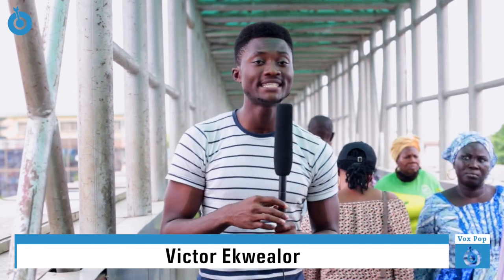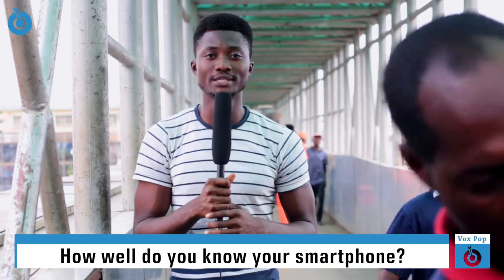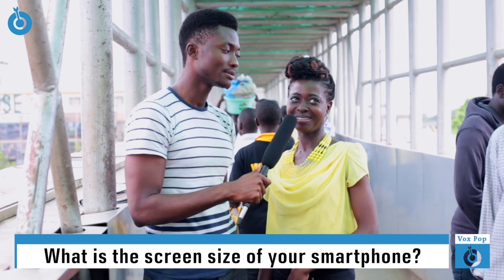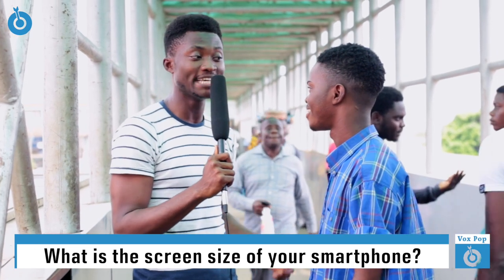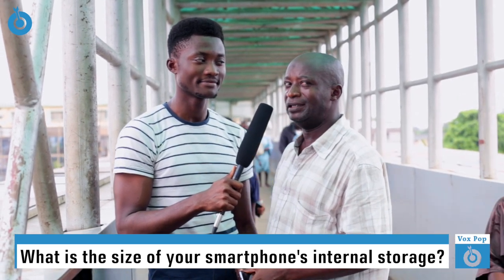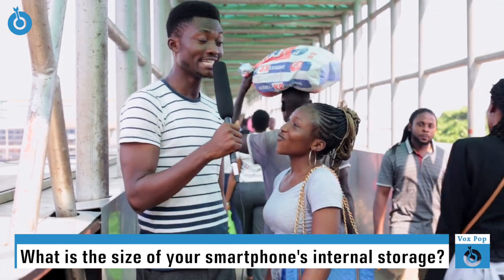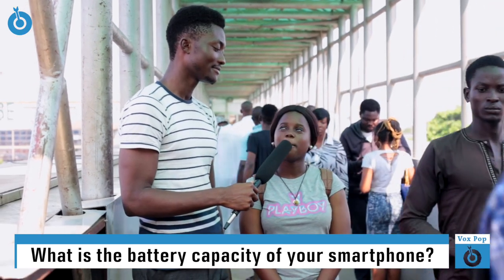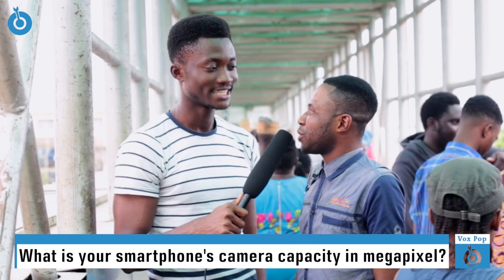How well do you know your smartphone?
No peeking; what is the size of your smartphone's internal storage and battery capacity?